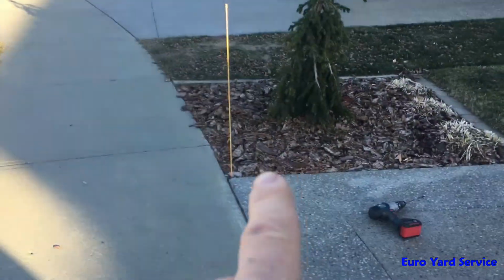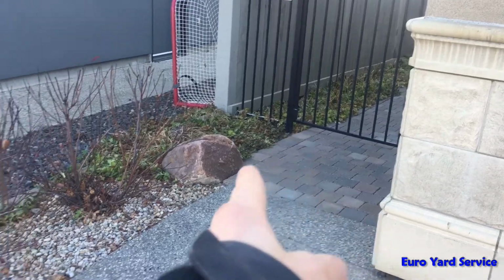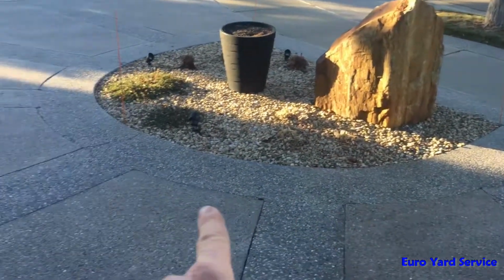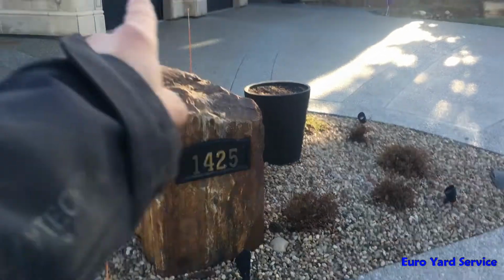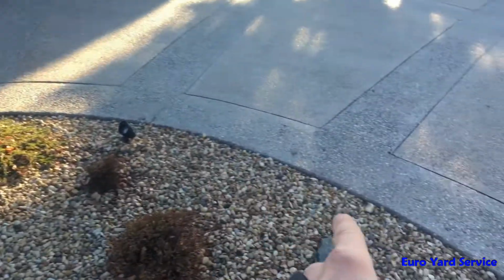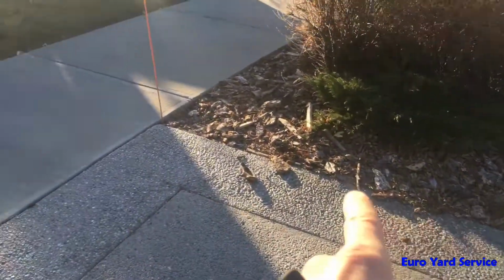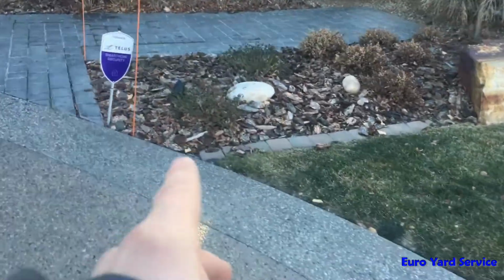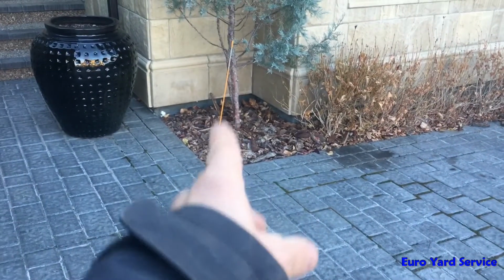Putting up Stakes for Snow Removal | Edmonton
Snow Removal in Edmonton starts long before the first snow flies. In preparation to reduce potential issues throughout the winter season, like throwing rocks with a snowblower, it is important to mark any hazards prior the snow covers it all up.

Rock and Mulch beds along service areas can cause damage  to property, equipment and people alike. For this reason we mark those areas with stakes ahead of any snow cover. This will give us a good reference to only clear snow within the marked points.